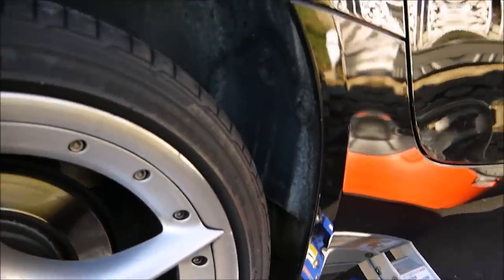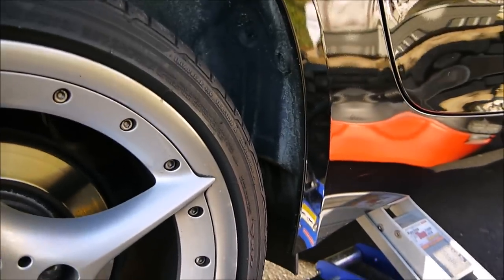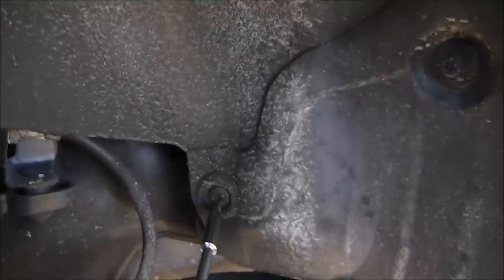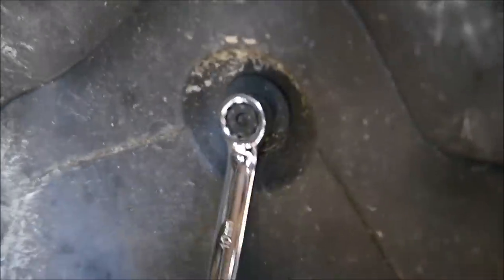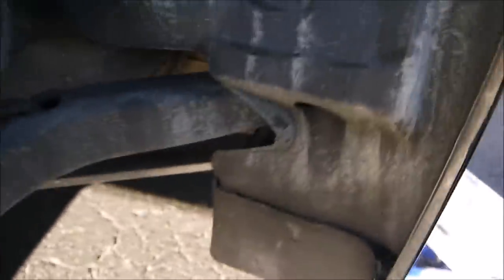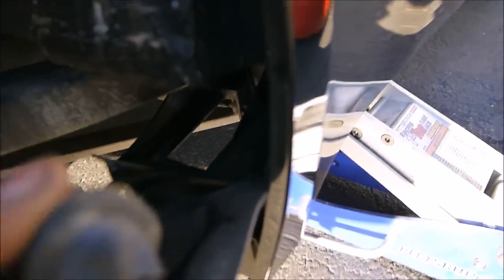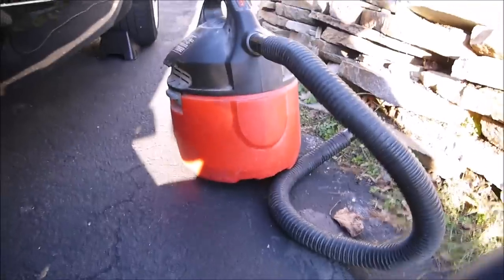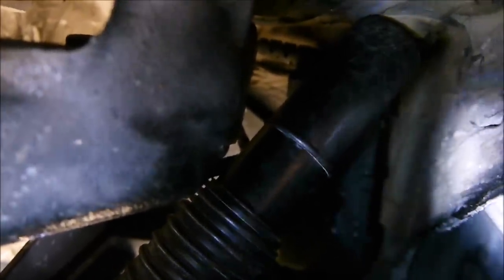BMW Z4 How to Clean The Convertible Drain Holes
Here is a video on how to access and clear the convertible top drain holes on an E85 BMW Z4. If the drains are clogged the convertible top motor will rust and fail. This preventative maintenance can save you several thousand dollars by avoiding a costly motor replacement. It is not a regular service item so you need to have the drains cleared regularly.